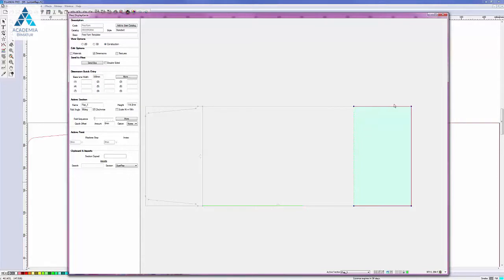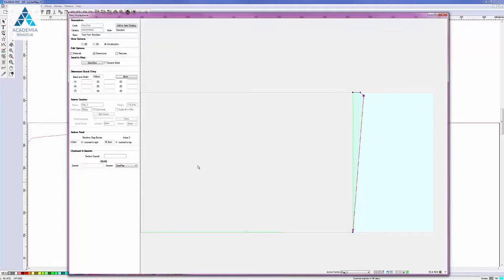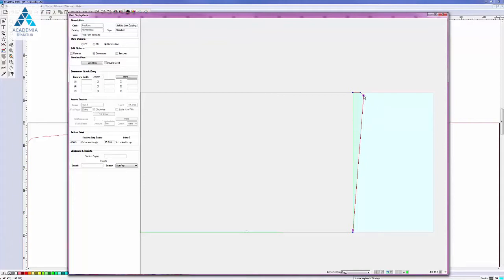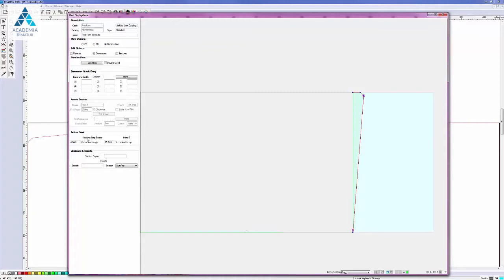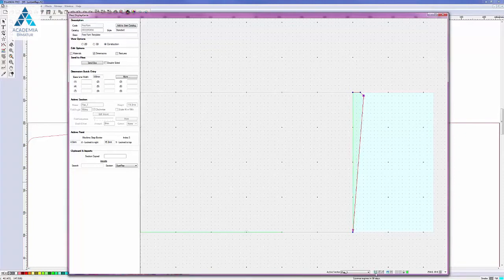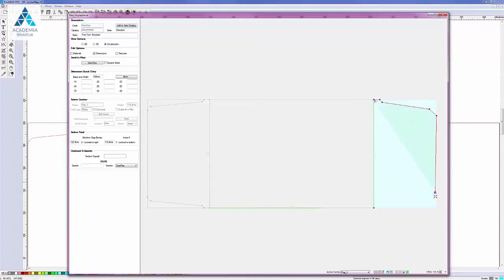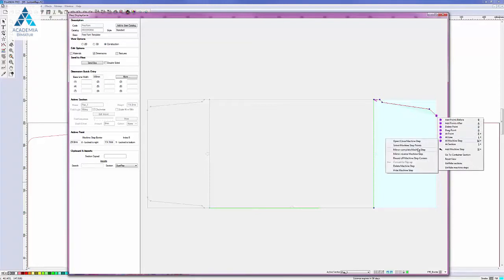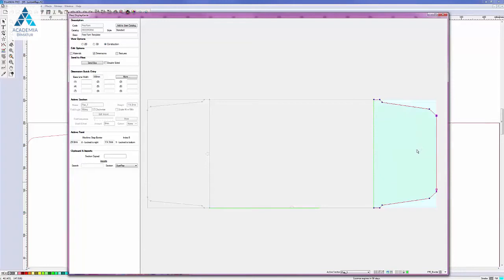Academia Dimatur – DisplayGenie – Making Custom Flaps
Verifique como costumizar as abas dos seus projetos, no software DisplayGenie da SAi.